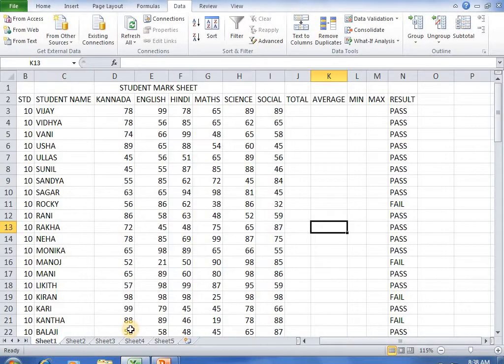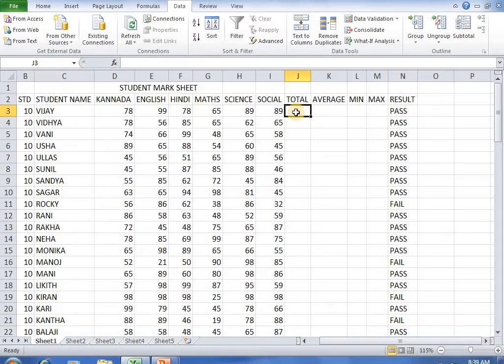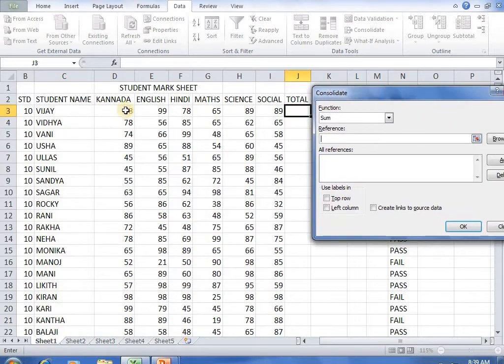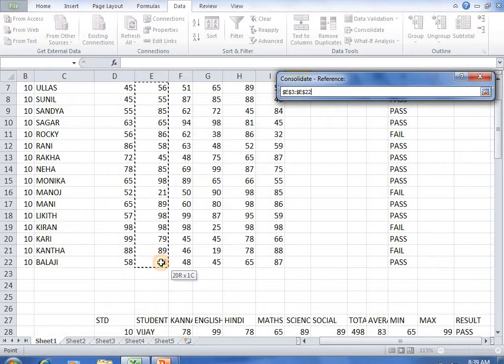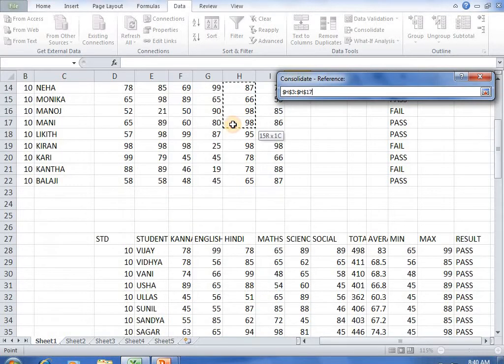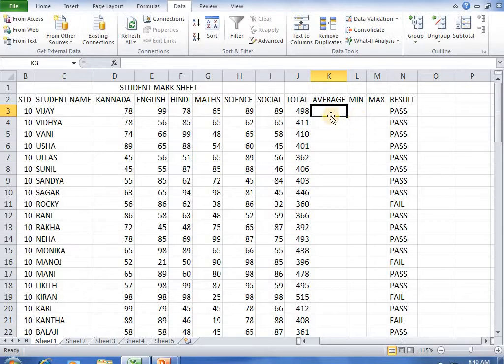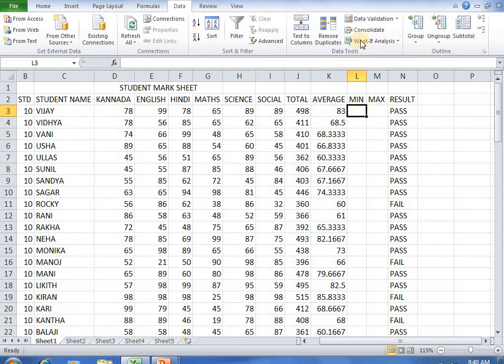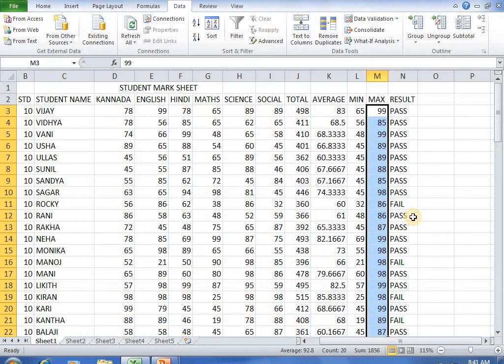consolidate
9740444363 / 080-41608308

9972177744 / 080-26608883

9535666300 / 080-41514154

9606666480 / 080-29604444